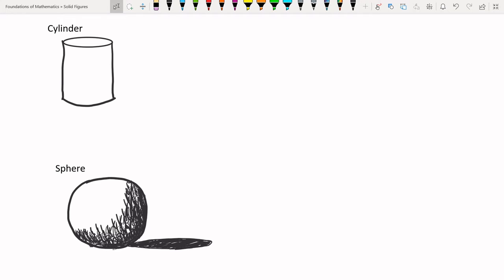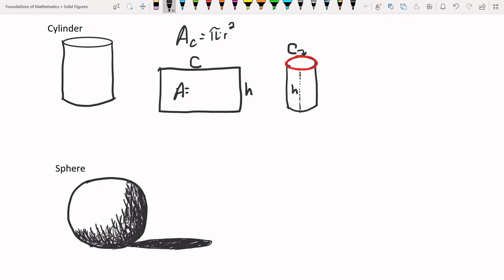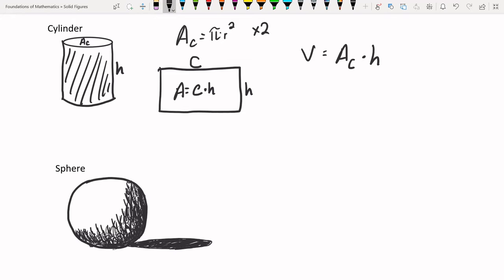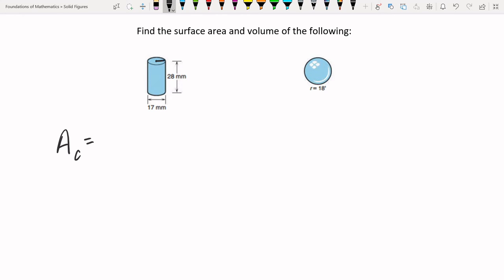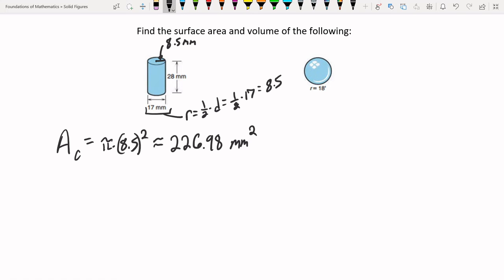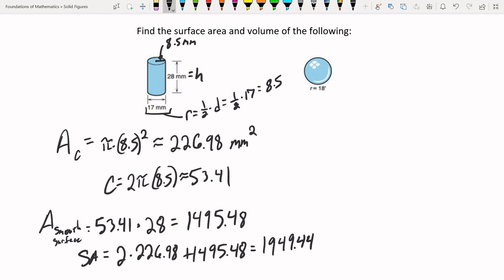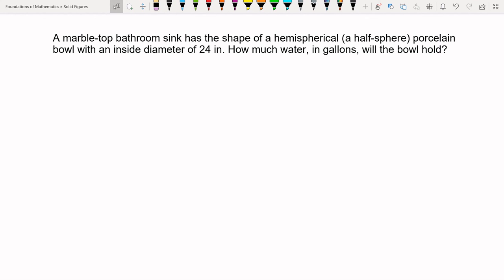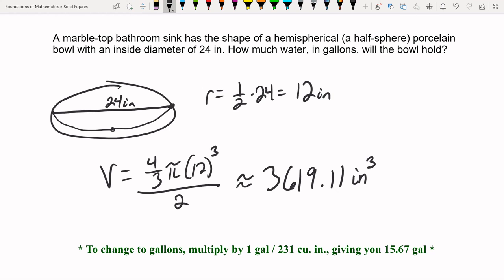Cylinders and Spheres